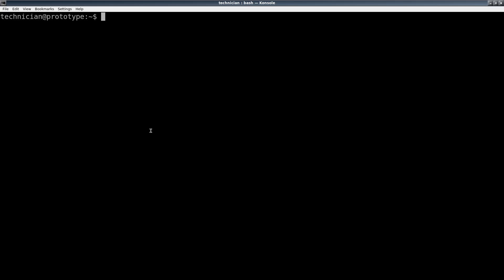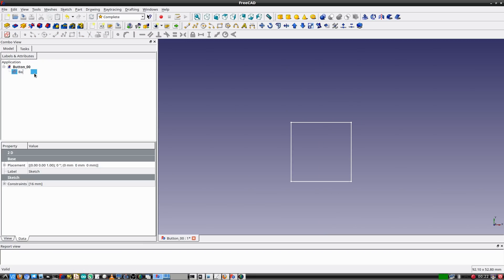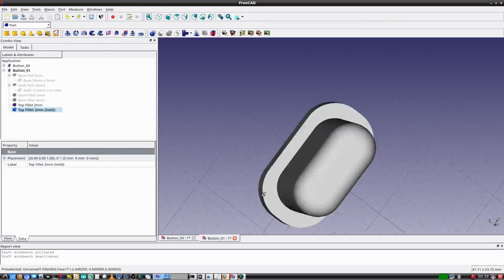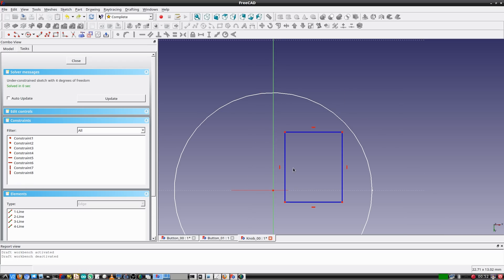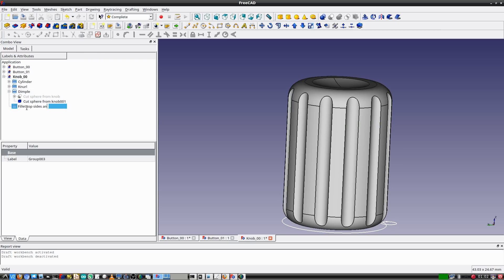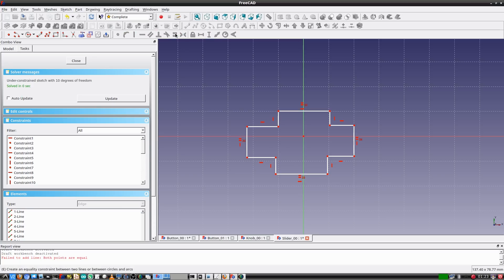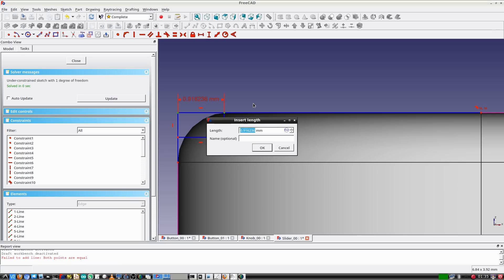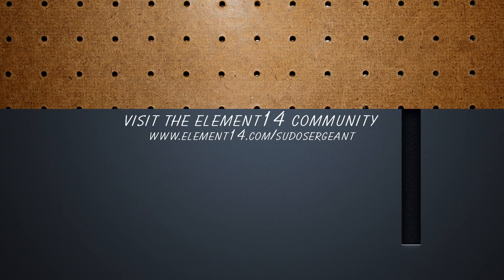sudo Sergeant 20 - 3D Design on a GNU/Linux System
Felix gives a basic introduction to 3D design in a Linux environment using a tool called FreeCAD.  FreeCAD is a multi-platform parametric 3D modeling program that supports many 3D formats.